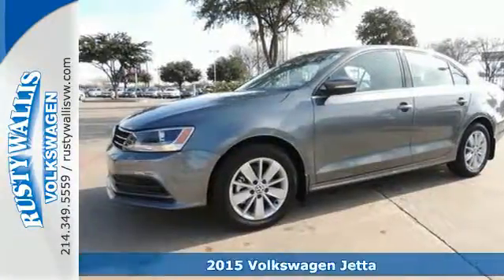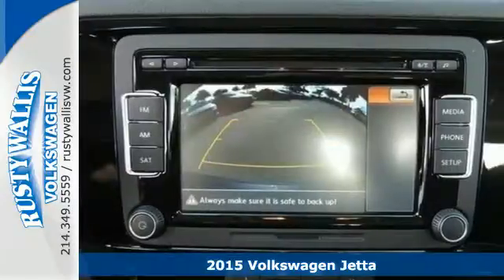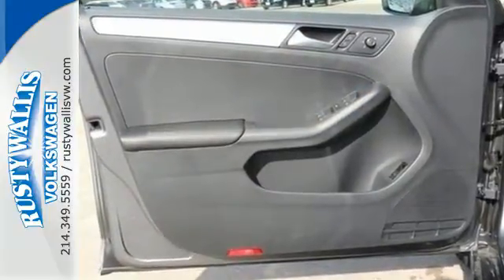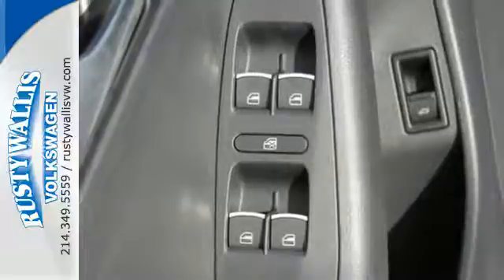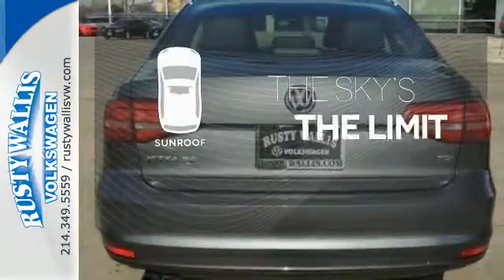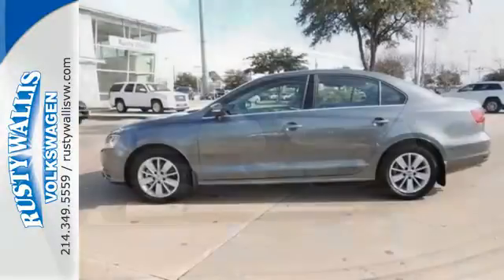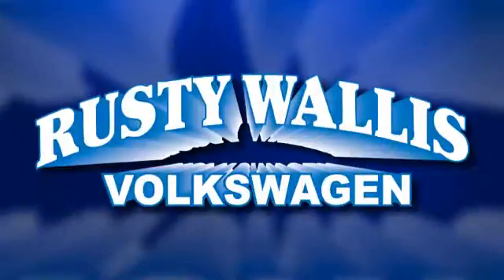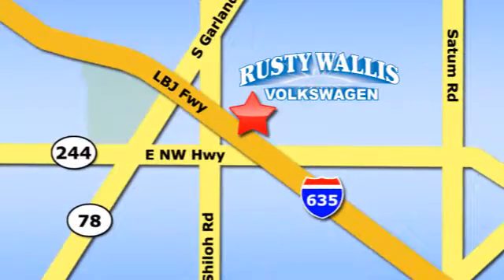2015 Volkswagen Jetta Dallas TX Garland, TX V150344 - SOLD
Year: 2015
Make: Volkswagen
Model: Jetta
Trim: 2.0L TDI SE w/Connectivity
Engine: 4 Cyl. 2.0 L
Transmission: Automatic
Color: Platinum Gray Metallic
Interior: Black
Stock #: V150344
VIN: 3VWLA7AJ6FM205979
Black Leather. The Rusty Wallis Volkswagen EDGE! What are you waiting for?! This fantastic 2015 Volkswagen Jetta is the rare family vehicle you are trying to find. It will allow you to dominate the road with style, and get wonderful fuel efficiency while you're at it. Price is in lieu of promotional financing. Come talk to us for the best deal!

Address:
12635 LBJ Freeway